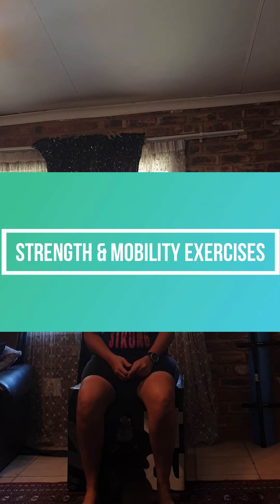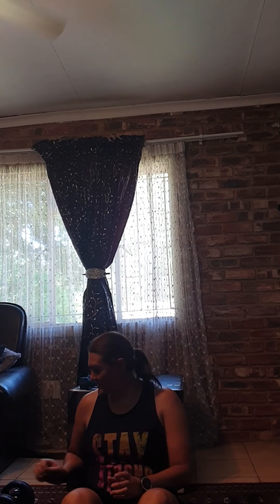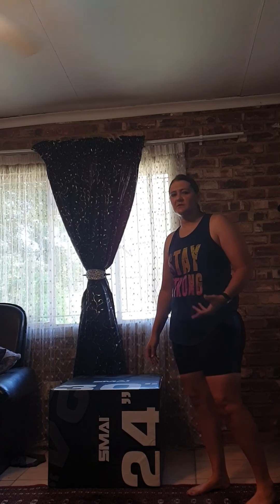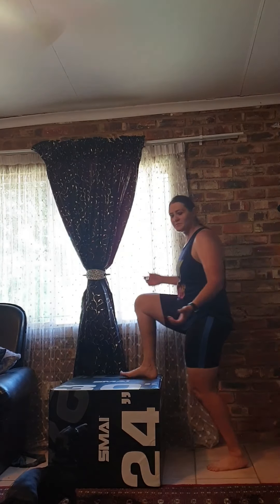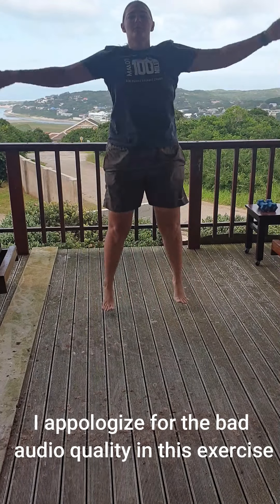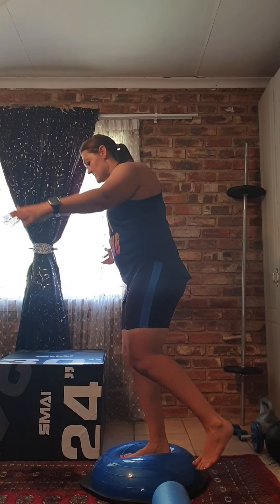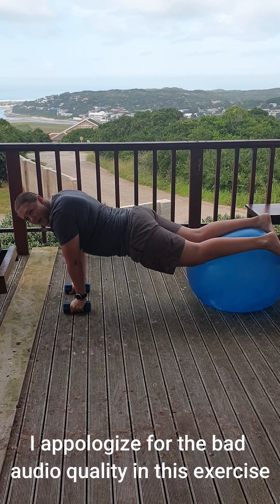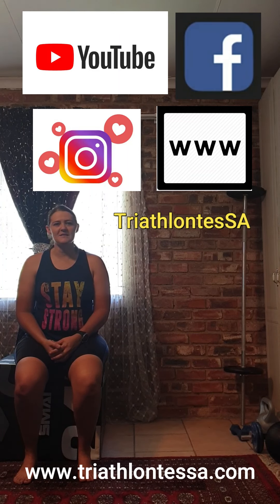12. How to incorporate Strength and Mobility exercises in the comfort of your own home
Hi Triathletes

Welcome to another session with TriathlontesSA. Today's video will include 30 exercises that you can perform in the comfort of your own home.

1st start out with 3 sets of 5 reps, with 30 seconds to 1 min rest in between sets and work your way up to 5 sets of 10 reps.

You can do all exercises in 1 day or divide them into 3 sessions a week, for example: Mondays - Strength; Wednesdays - Plyometrics and Fridays - Mobility.

Also remember if you do not have weights at home, you can use water bottles with water in as well, starting with 500ml and can go all the way up to a 5l or even 10l.

I hope that this video gave you some ideas of exercises to perform at home, while some of us are confound to our homes due to the Corona virus outbreak across the world.

So keep up your training and think of innovative ways to still train!

Look out for next weeks 3 videos:
Monday - Nutrition and Recovery
Wednesday - Motivation, discipline and consistency
Friday - How to set up your transition area